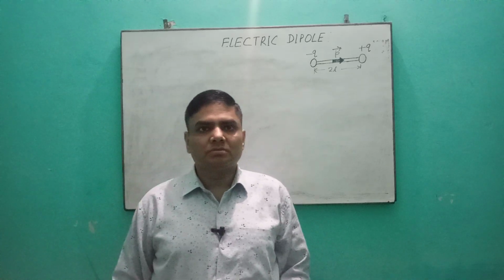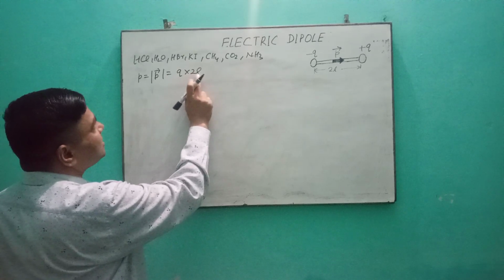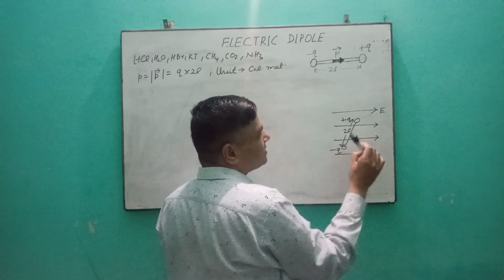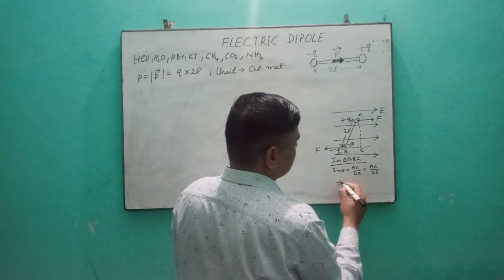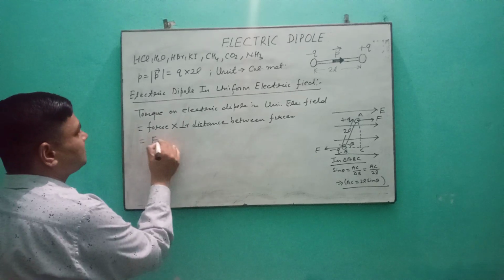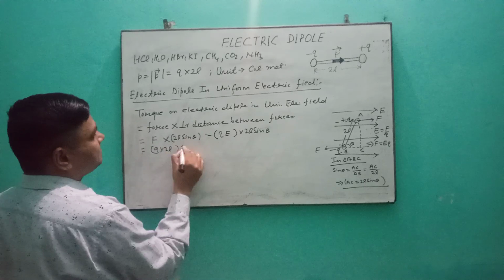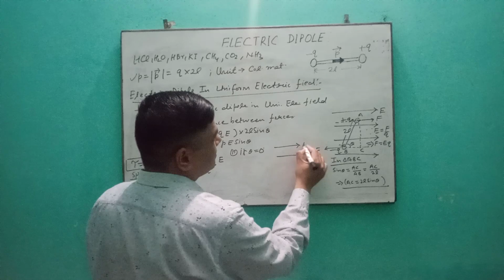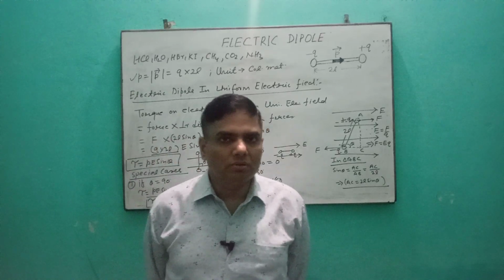Electric Dipole Class 12 | Vidyut Dvidhruv Aaghurn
vidyut dvidhruv ke karan nirakshiy sthiti mein vidyut kshetra ki tivrata
vidyut dvidhruv ke karan vidyut vibhav
vidyut dvidhruv ke karan akshiy sthiti mein vidyut kshetra ki tivrata
vidyut dvidhruv  kise kahte hain
vidyut dvidhruv aaghurn kya hai
vidyut dvidhruv ke karan kisi bindu par vidyut kshetra ki tivrata
vidyut dvidhruv aaghurn ki paribhasha